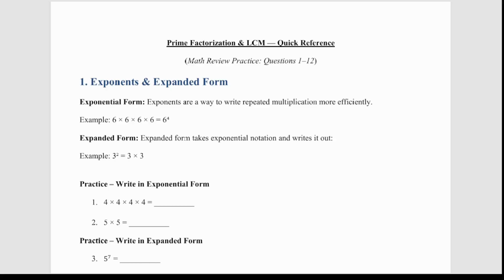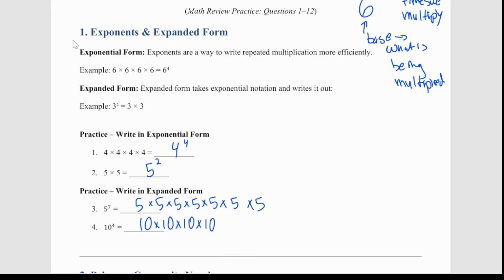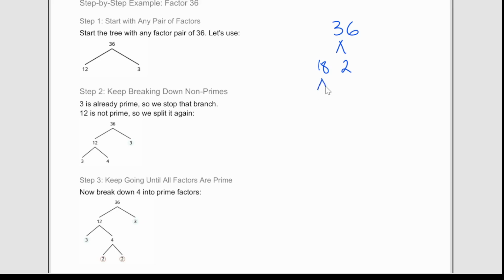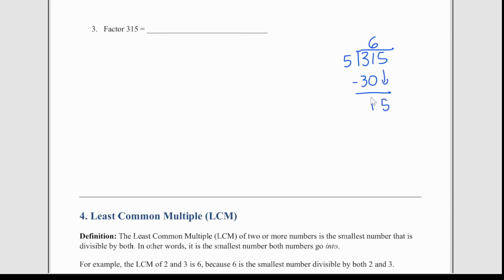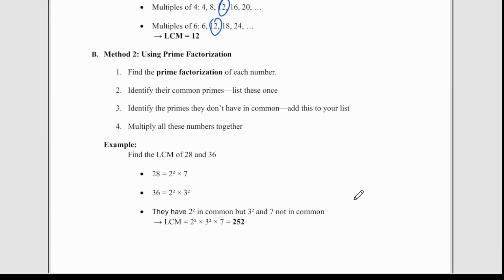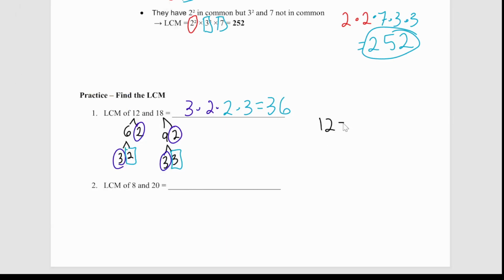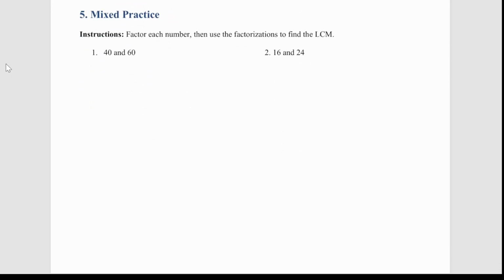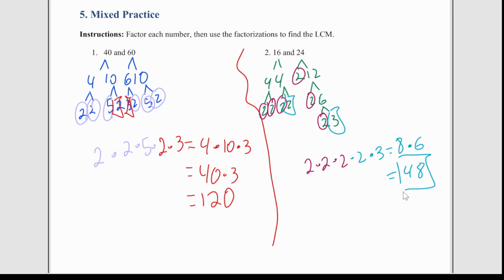Prime Factorization and LCM-- Lindenwood Math Review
CHAPTERS

00:00 Introduction
00:53 Exponents and Expanded Form
02:50 Prime vs Composite Numbers
04:43 Prime Factorization
08:21 Least Common Multiple Definition
08:55 Least Common Multiple by Listing Multiples
09:59 Least Common Multiple by Prime Factorization
11:40 Further Least Common Multiple Examples